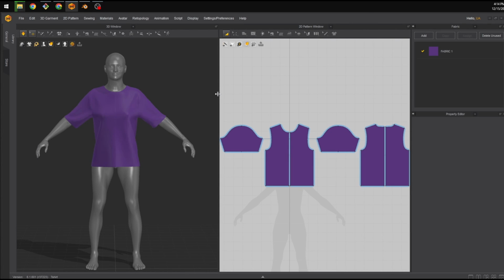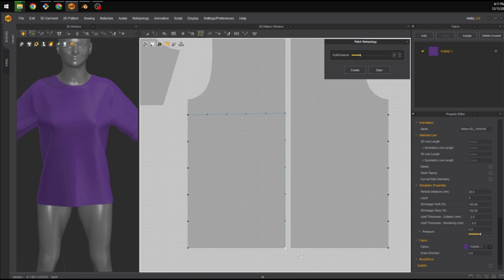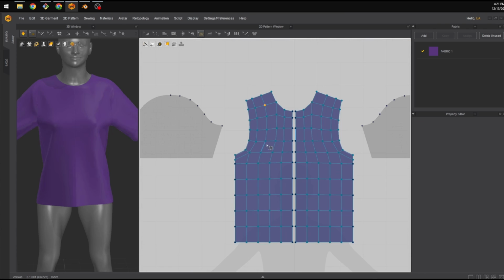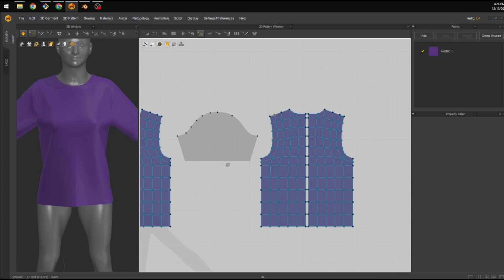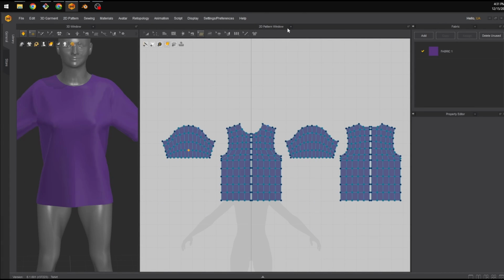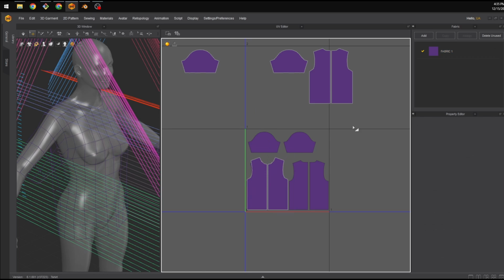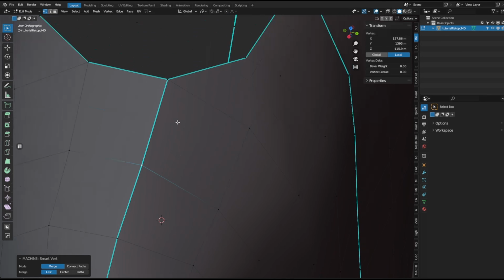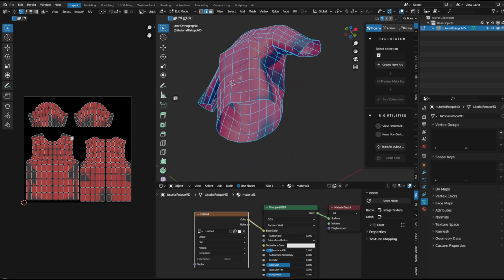Retopology in Marvelous Designer (tutorial 2022)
Marvelous designer has added a new option that allows you to carry out the retopology of your design from the program itself.

On this occasion, our designer Gerardo will explain how to carry out this process so that all users can see and use your garment in the Metaverse.

┌ ◦ KEY MOMENTS ◦ ┐

00:00 Presentation

00:28 Tutorial

┌ ◦ SOCIAL NETWORKS ◦ ┐